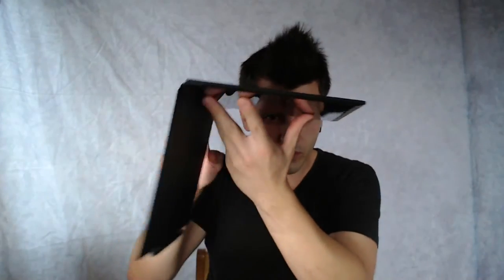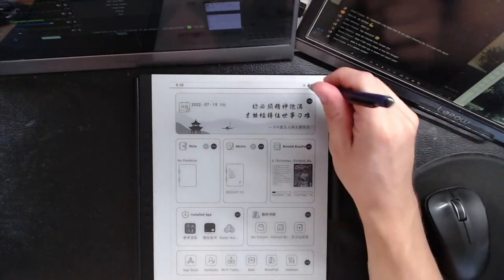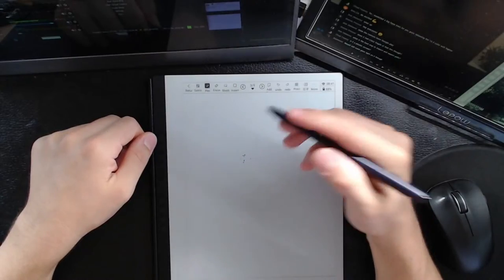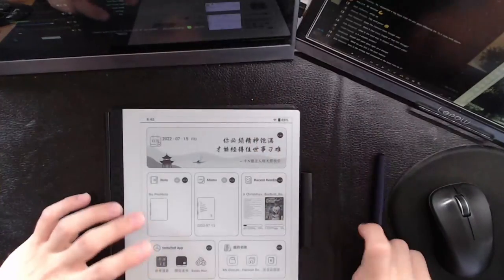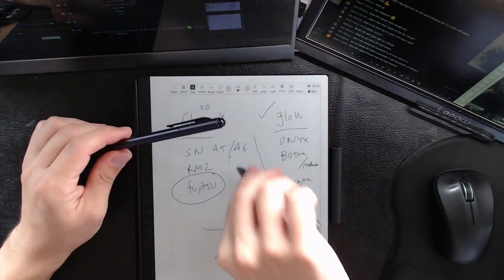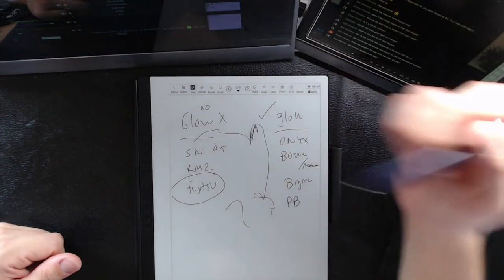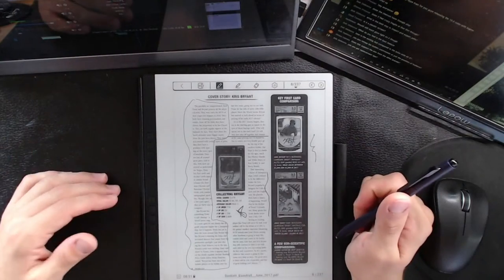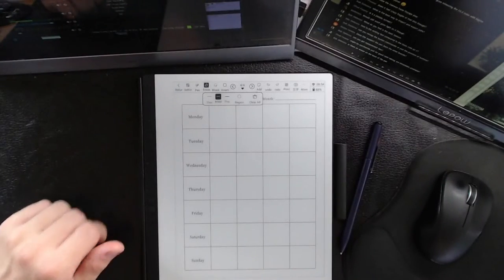Hanvon N10 e-Note - LIVE SHOWCASE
We will go live every Thursday at 5:30PM PST to show off some of the latest e-Readers and E INK devices !

This is the LIVE SHOWCASE and today we have the Hanvon N10 e-Note